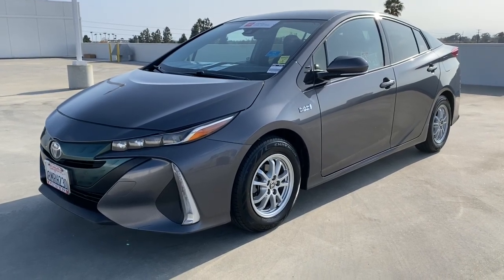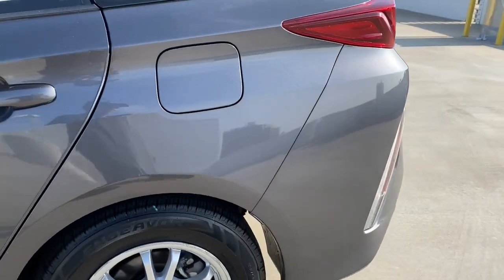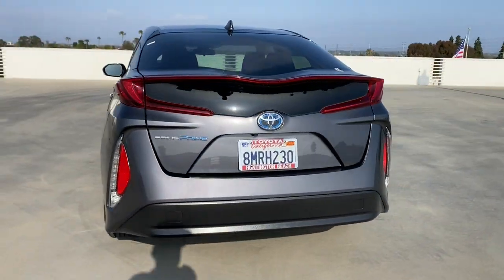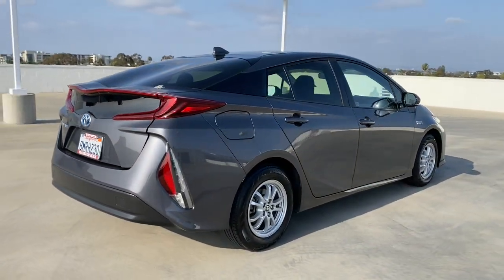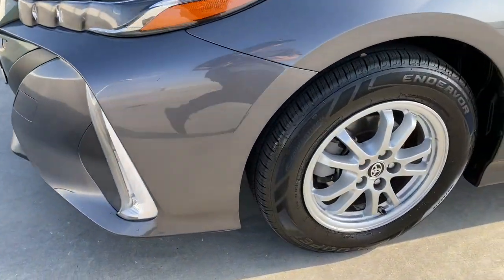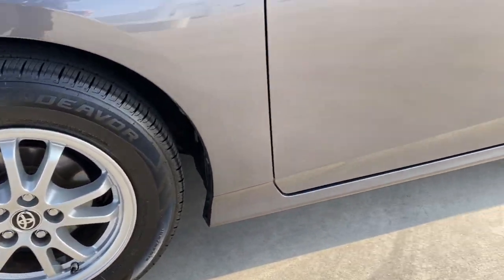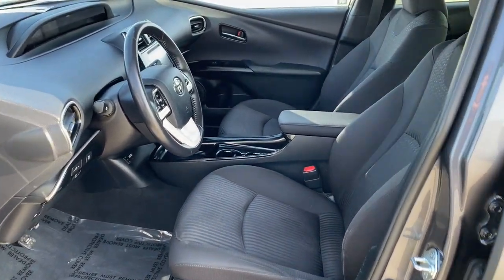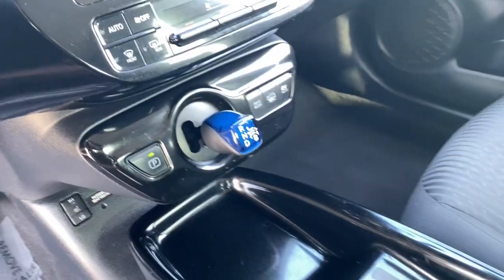2019 Toyota Prius Prime Westminster, Costa Mesa, Garden Grove, Long Beach, Huntington Beach, CA 000P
Magnetic Gray Metallic Used 2019 Toyota Prius Prime Plus available in Huntington Beach, California at Toyota of Huntington Beach. Servicing the Costa Mesa, Garden Grove, Long Beach, Huntington Beach, CA area.

LOOKS AND RUNS GREAT! ONLY 1 PREVIOUS OWNER! CLEAN INSIDE AND OUT! GREAT VEHICLE FOR DAILY COMMUTE! Good tires and brakes. Engine and transmission run smooth. Damage free. Immaculate inside and out. FREE CARFAX! We have great interest rate and financing for ALL credit situations.. Magnetic Gray Metallic 2019 Toyota Prius Prime Plus FWD CVT 1.8L 4-Cylinder DOHC 16V VVT-i 1.8L 4-Cylinder DOHC 16V VVT-i.Recent Arrival!Toyota Certified Used Hybrids Details:* Roadside Assistance* 174 Point Inspection* Transferable Warranty* Limited Comprehensive Warranty: 12 Month/12,000 Mile (whichever comes first) from certified purchase date. HV Battery Warranty coverage for 10 years/150,000 miles. (2020 model year forward Hybrid-Related) 8 years/100,000 miles, whichever comes first, from original date of first use when sold as new. Fuel Cell Vehicle Warranty 8 years/100,000 mile (whichever comes first) on key fuel cell components. Roadside Assistance for 7 Year / 100,000 Mile* Powertrain Limited Warranty: 84 Month/100,000 Mile (whichever comes first) from TCUV purchase date* Vehicle History* Warranty Deductible: $0Awards:* 2019 KBB.com Best Resale Value Awards * 2019 KBB.com Brand Image AwardsWHY BUY at the BEACH? Our customers are our most valuable asset. If you are already a customer, welcome back. If you are new to Toyota of Huntington Beach, we would like to convince you to join the ranks of satisfied Toyota of Huntington Beach customers. Financing for all situations. Great rates available. GREAT rates for good credit. Financing for ALL credit situations. BK ok. Low score OK. (See dealer for details.) Se Hablamos Espanol. Marticular OK.